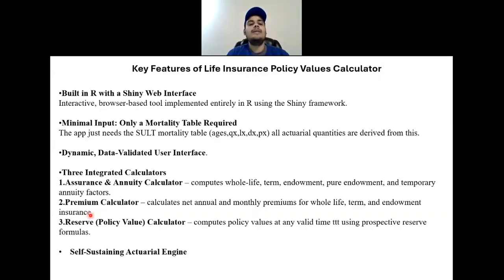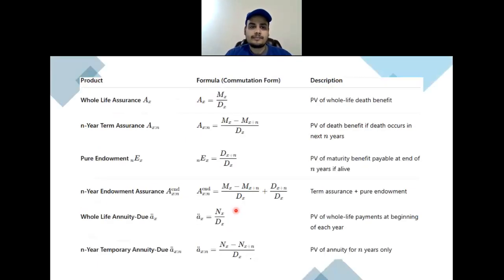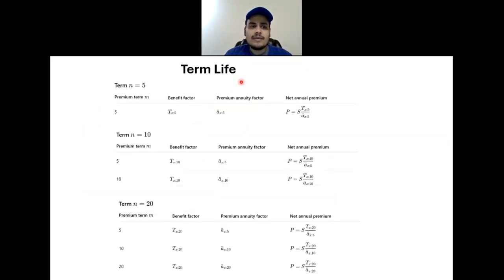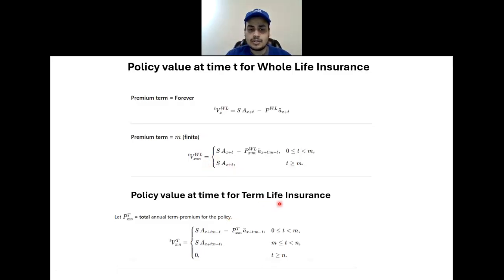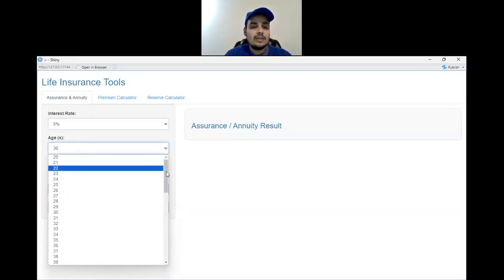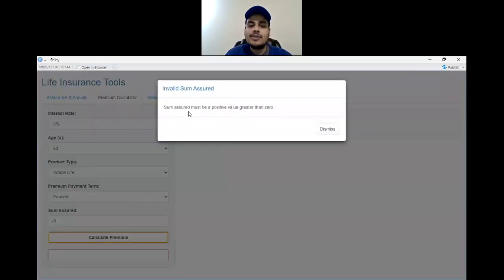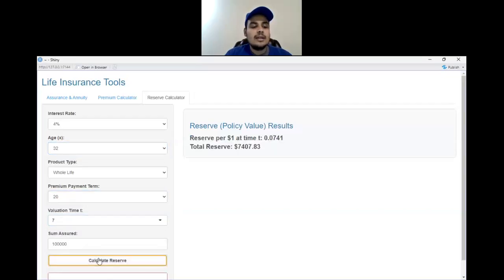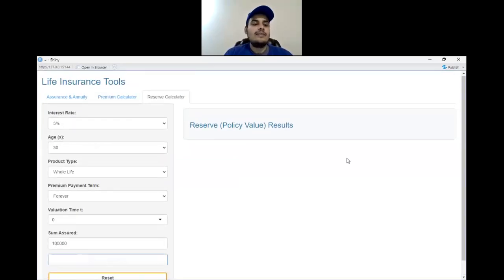Life Contingencies - Final Project